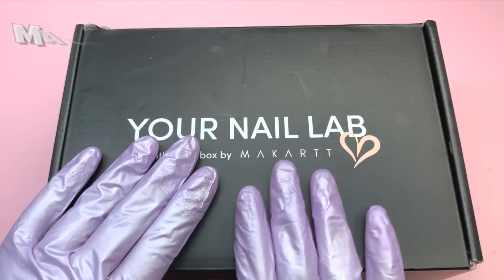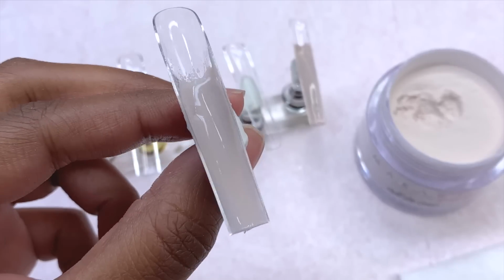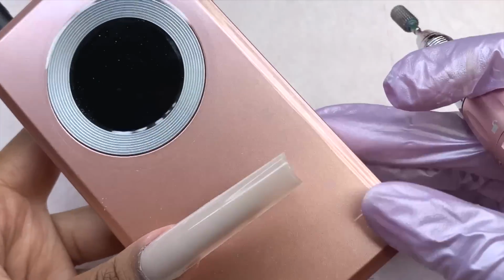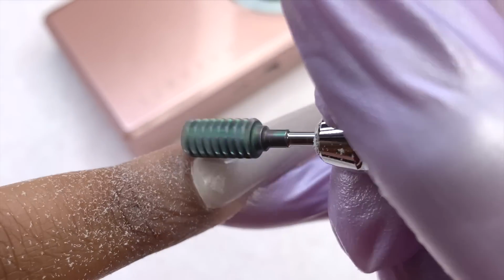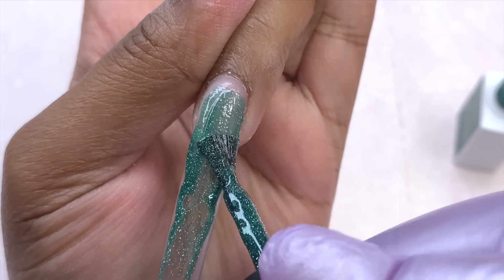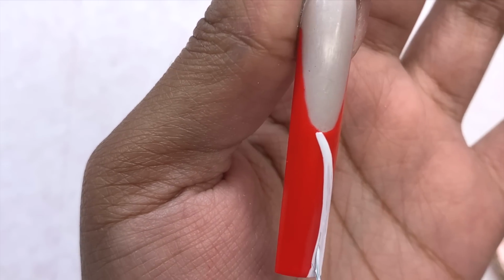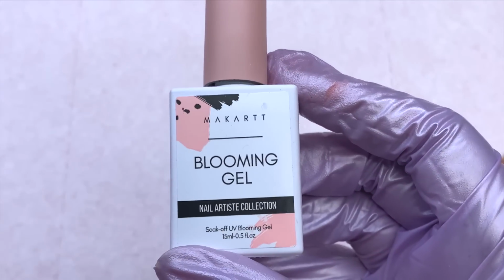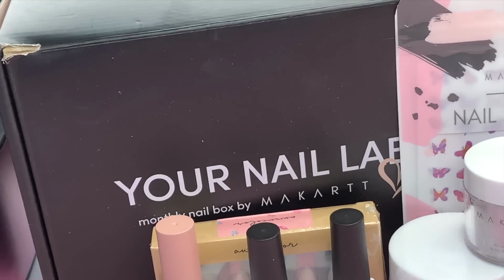MAKARTT YOUR NAIL LAB DECEMBER UNBOXING | 3XL SANTA CLAUS NAILS | FEMI BEAUTY METHOD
hey luvs! welcome or welcome back my channel. in today's video i will be unboxing makartt's december your nail lab box *honest review* also creating a santa claus nail design! 🎅🏽

1st: like the video 👍🏽
4th: comment key word "enter me"

–the giveaway will be open for one week, and will end fri-sat!
–the winner will be post on my community tab Saturday afternoon!

GOOD LUCK TO EVERYONE THAT ENTERS!

(currently updating)

aliexpress xl square full cover nails